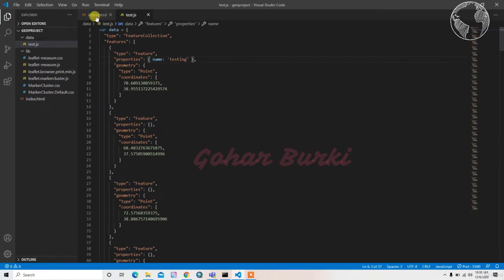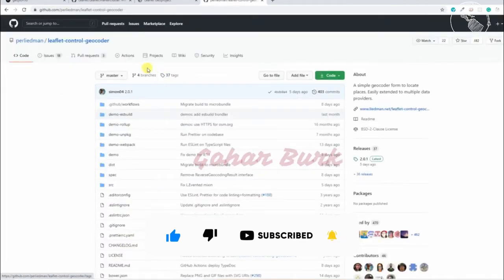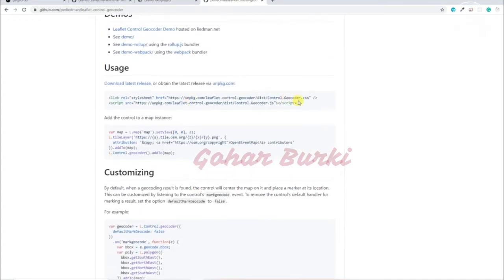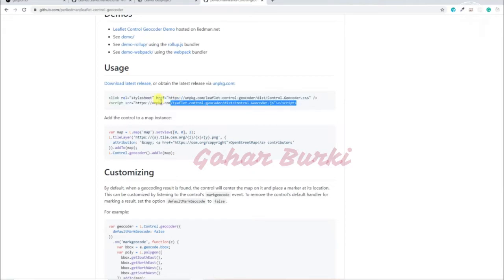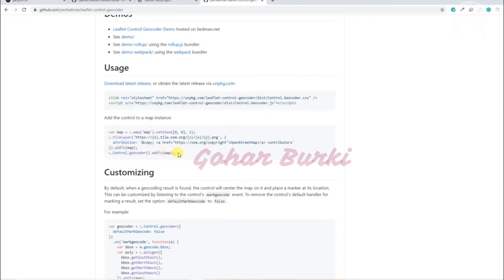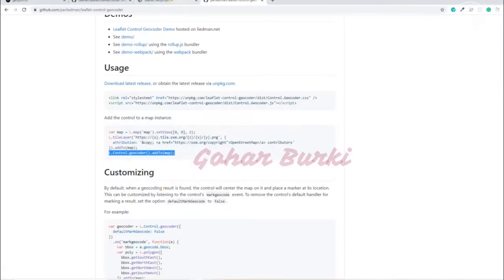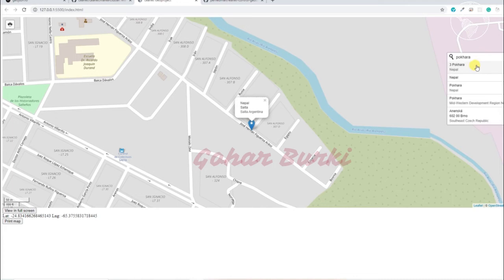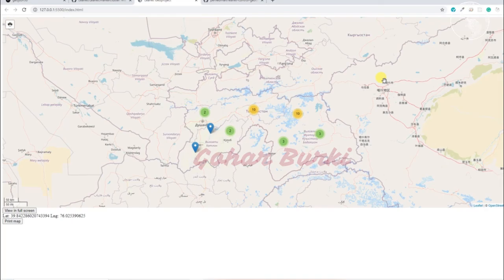How to Search location by name geocode leaflet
This course is mainly designed for the peoples who are highly interested in the web_mapping/web-GIS development. In this course, I mainly focused on the leaflet, GeoDjango, GeoServer, and PostGIS. Since it is a practical-based course, I directly started to write the code rather than making slides. After finishing this course, you will get a clear idea about the web-GIS and web mapping technology using open-source programming languages. Inside the course, you will find simple, effective, and alternative ways to do the tasks. WebGis Tools and technology absolutely for beginners.

leaflet search box outside map,
how to get address from latitude and longitude in leaflet,
leaflet-geosearch,
leaflet reverse geocoding,
leaflet geocoder example,
leaflet-control-geocoder,
leaflet geocoder locationiq,
esri-leaflet-geocoder,
🔻For More Intresting Videos :

Gohar burki provides basic and advanced level computer, internet, technology related education for free, you can ask question about your problems, request for a video, you can website and read articles, on my website you can fill request form, contact form, or ask question on discussion page, I and Our team response quickly and you can also resolve others problem on my site by sharing your knowledge or experience on discussion page.